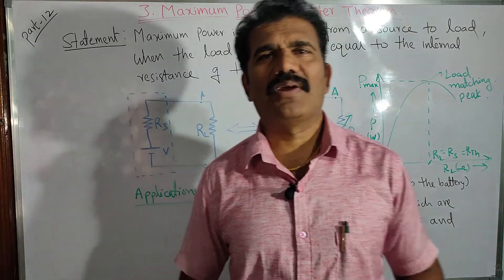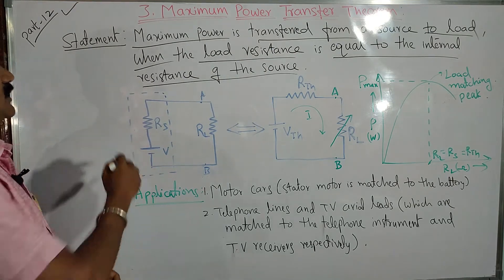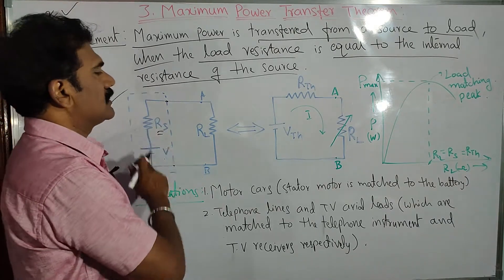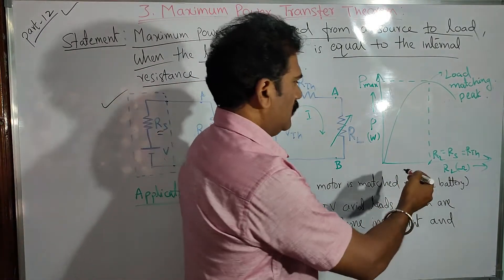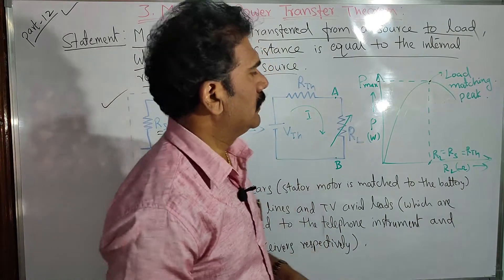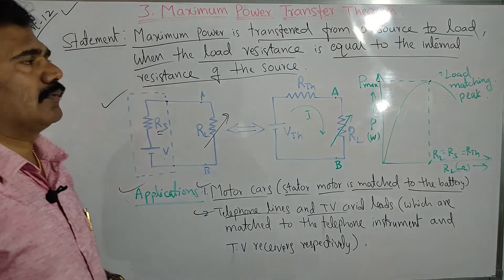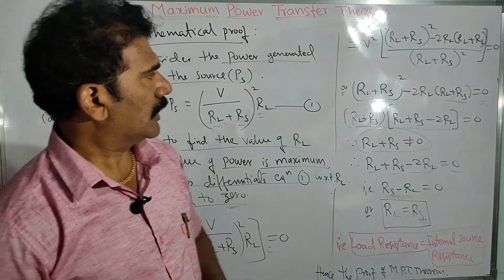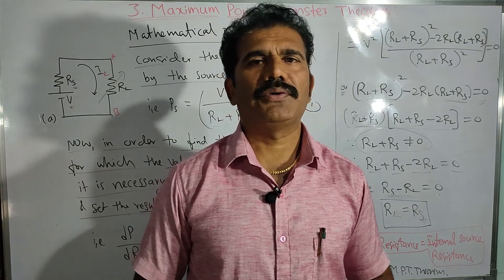Maximum Power Transfer Theorem / Part 12/ DC Circuit Analysis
In this video I have discussed the details understanding of Maximum Power Transfer Theorem to analysis the given Dc circuits.